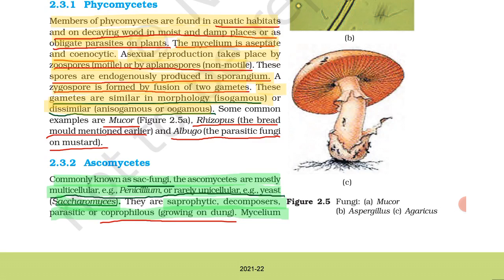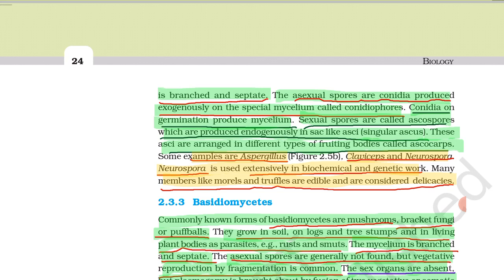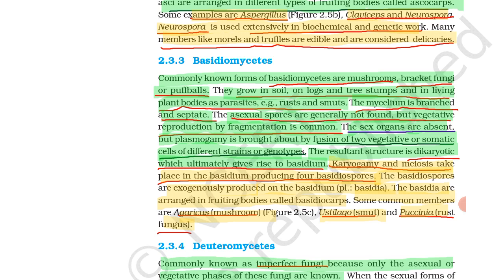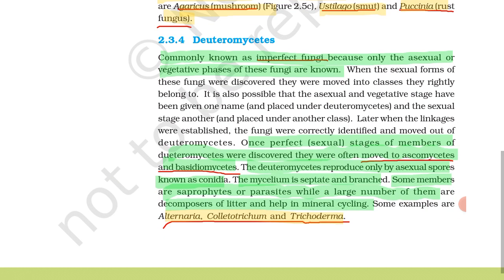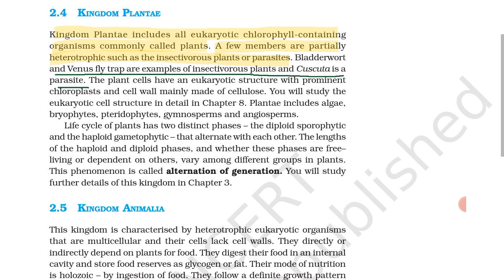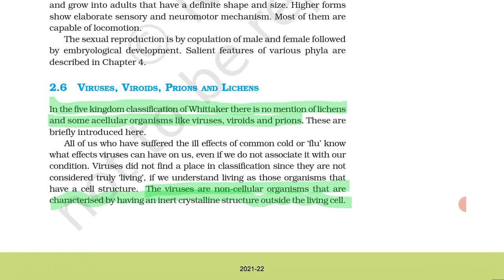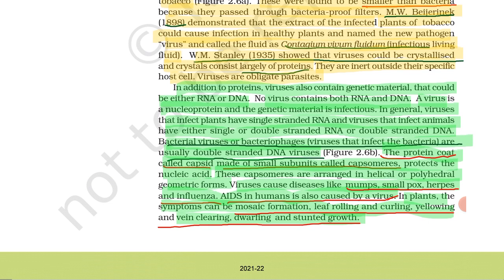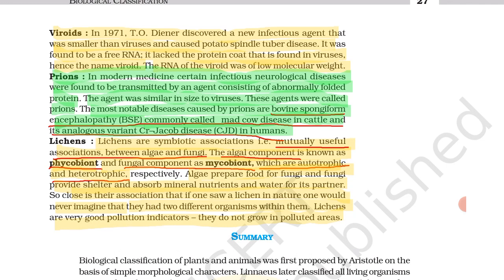NEET Biology Lecture -5 Plant Kingdom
👉 𝐍𝐄𝐄𝐓 𝐔𝐆 𝐎𝐩𝐞𝐧 𝐒𝐭𝐚𝐭𝐞 𝐂𝐨𝐮𝐧𝐬𝐞𝐥𝐥𝐢𝐧𝐠-